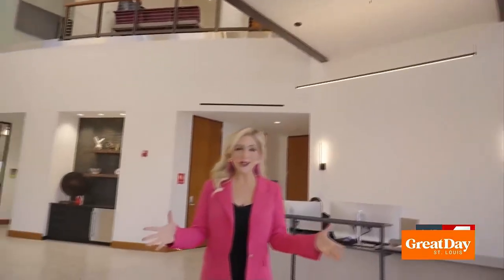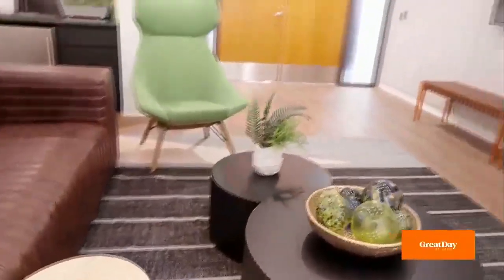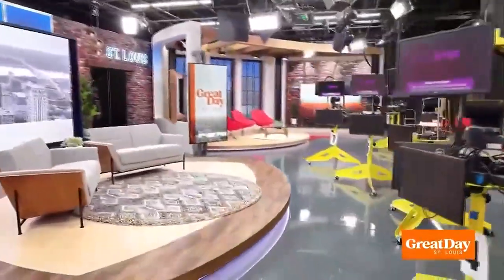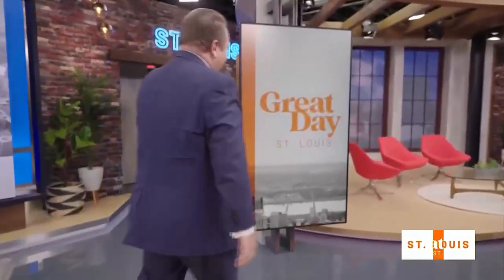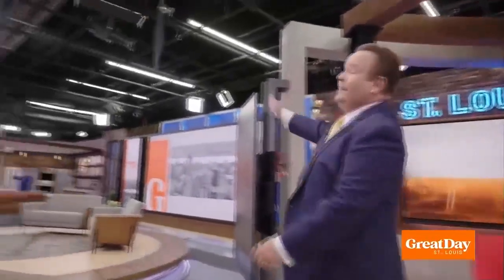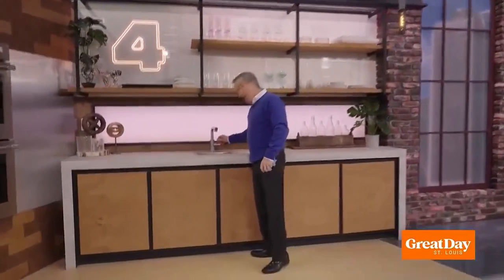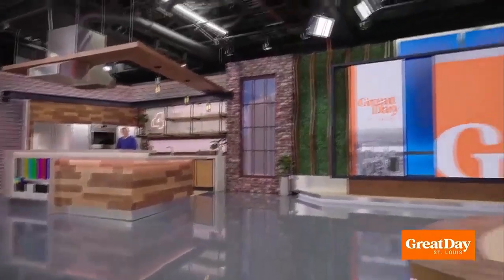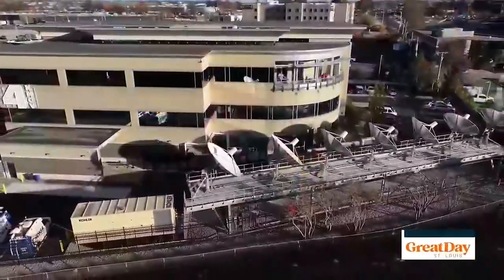Behind the scenes of the new Great Day St. Louis set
The Great Day St. Louis crew is giving a look at their new studio!